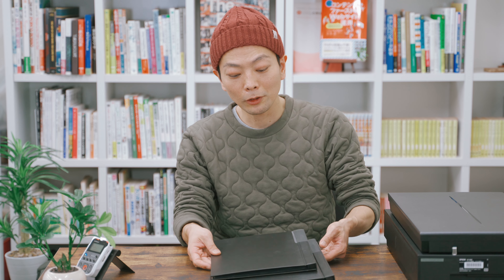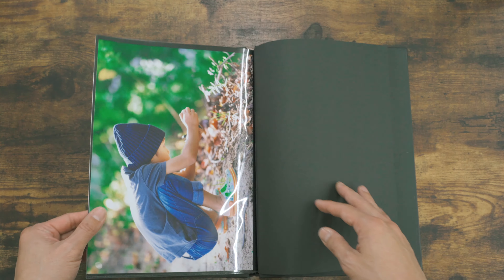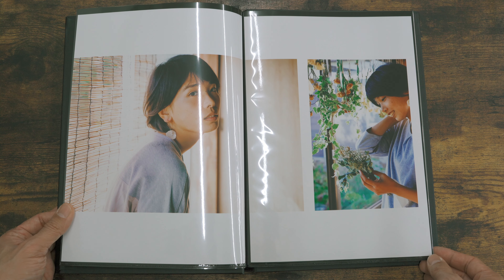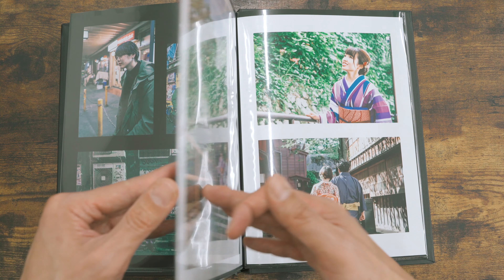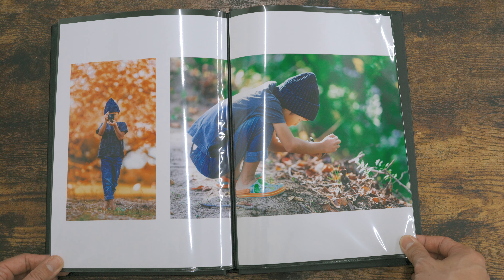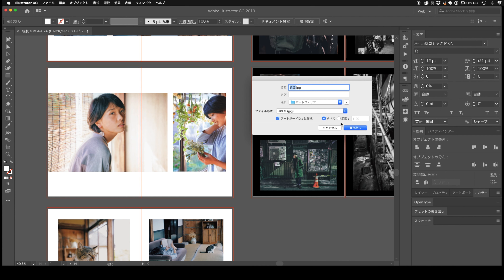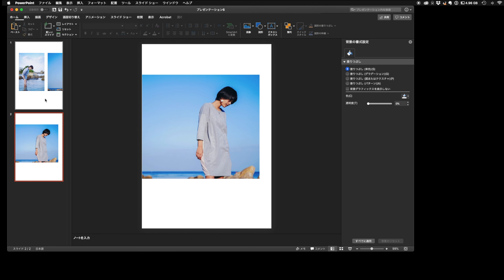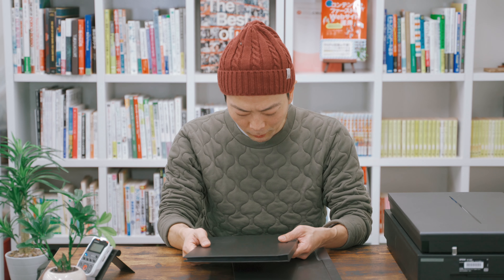ポートレート作品を集めたポートフォリオブック作成で組写真にチャレンジした話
今年に入ってから写真のプリントを楽しんでいます。ポートレート作品を集めたポートフォリオブックをつくったのですが、単写真を並べるだけより、エディトリアルの要素を加えてブックとして楽しめるように組写真にチャレンジしてみました。

# ポートレート紹介動画

ナカバヤシ ファイル 高透明フィルムポケットアルバム A4用 タテ型 ブラック ホCX-A4S-D

# SNS